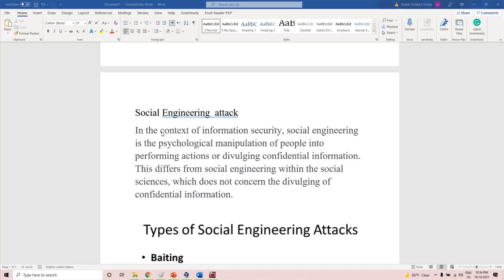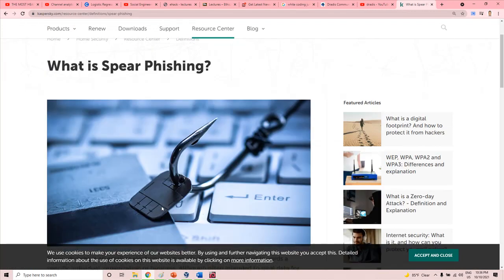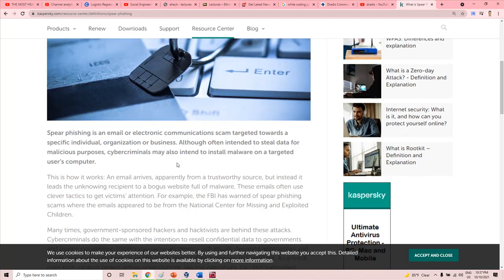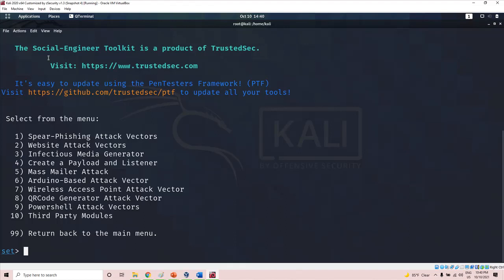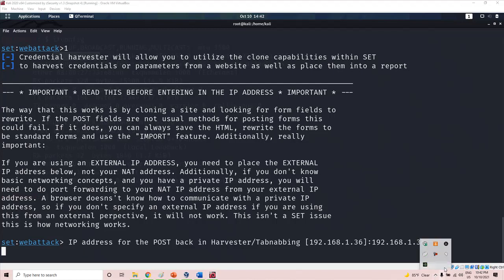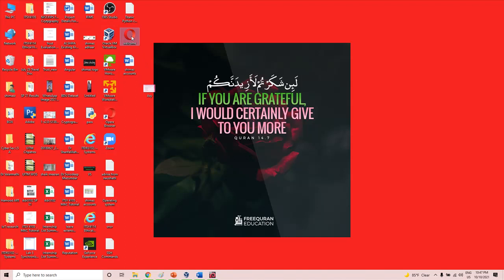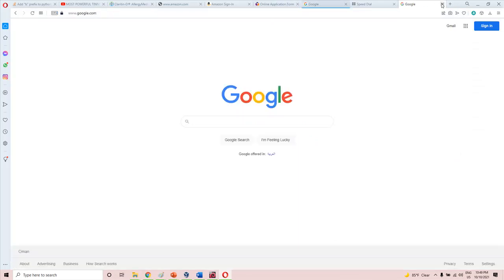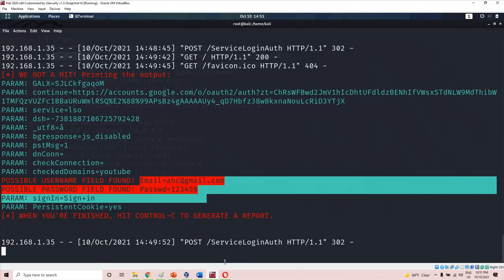Spear Phishing attack